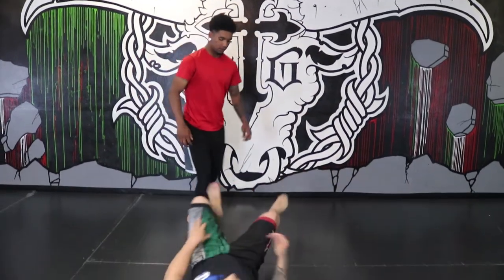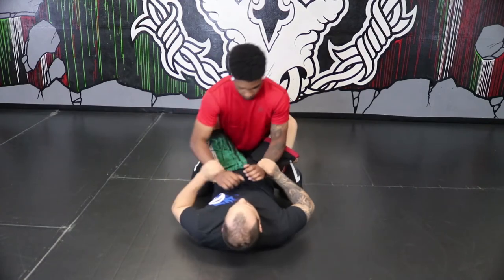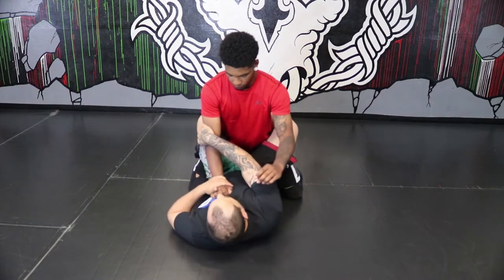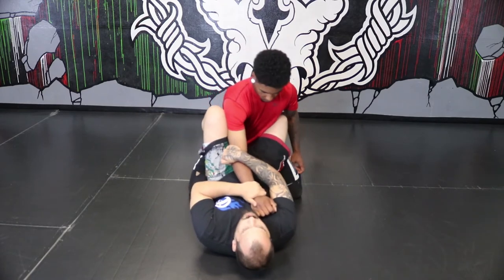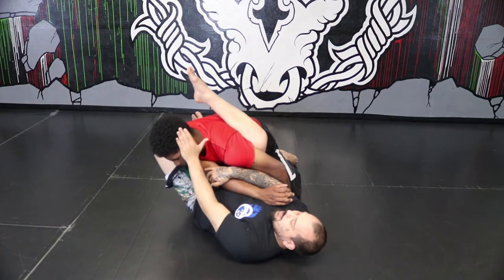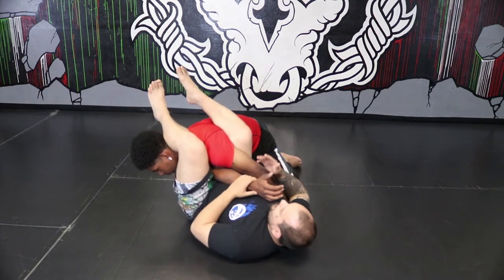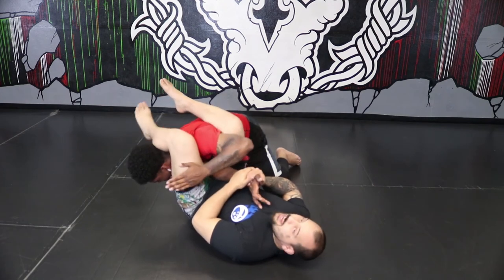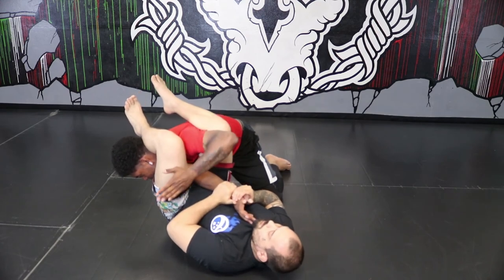Brazilian Jiu Jitsu Technique: The Armbar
➩In this video i show one of the most basic techniques from the guard called the 'armbar'. This is a technique that when done properly, eliminates all physicality from competition. Meaning, a 115 pound female can hit this technique on a 200lb male and force him to submit. Jiu Jitsu uses leverage rather than strength or gravity and gives you an edge in situations where you might normally feel at a disadvantage.

I am Joe 'The Guardian' Garcia, #3 ranked middleweight MMA fighter in the state of Ohio, Amateur boxing champion and Brazilian Jiu Jitsu purple belt.
I train under World Muay Thai Association certified Kru Clinton Smith of Iron Tiger Muay Thai, BRASA BJJ Blackbelt Deon Thompson,  Gary Young of Demolition Fight Team, and Lamar Wright and Ray Vargas of Glass City Boxing Gym. This channel revolves around Mixed Martial Arts, Fitness and Lifestyle. My VLOGS will focus on documenting my rise through the ranks of MMA while trying to make it to the big shows. Content will include: training, nutrition, competitions, personal life, and more.
I love all feedback and respond personally to every comment.